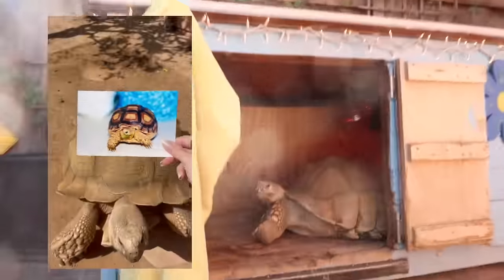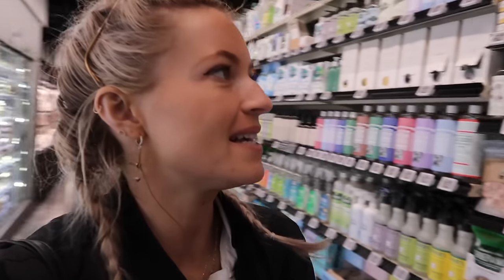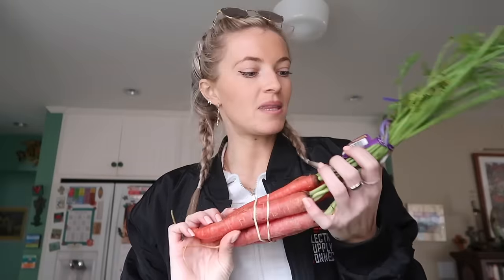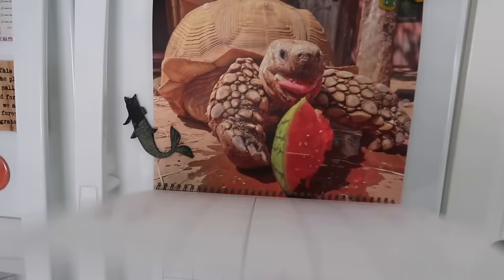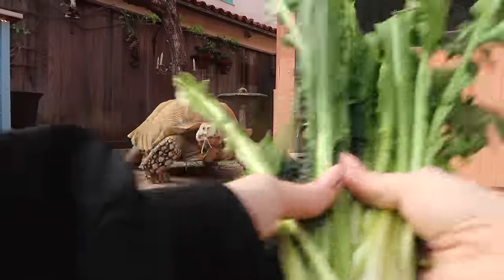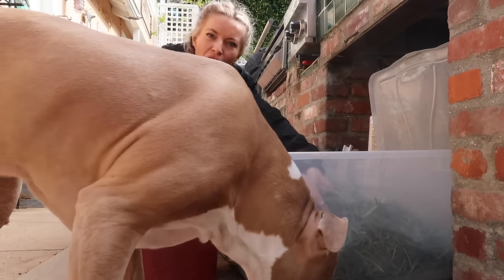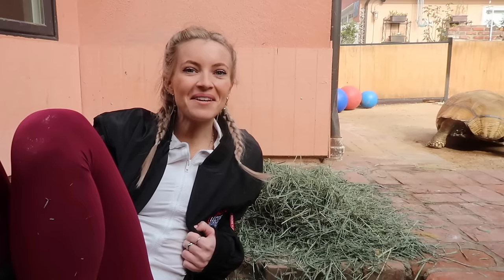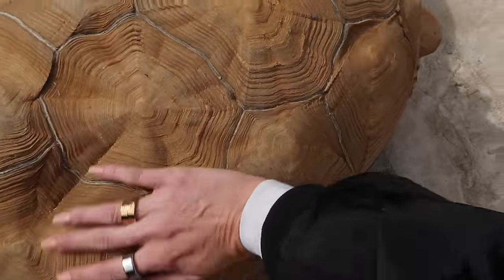Shopping for Tiptoe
Let's go shopping for Tiptoe -- every week we get his food from different places but today's stop was Erewhon (very LA move)

Check out our ETSY for Tiptoe paintings, stickers, t-shirts, workbooks, and more!

Tiptoe’s Amazon Favorites

—about me— I am a personal assistant to a 175-pound tortoise, Tiptoe. On my channel, you’ll see videos about tortoise care, vlogs, Q&A’s + behind the scenes of what the life of a tortoise momager looks like. I hope that you enjoy :)

xoxo Caitlin and Tiptoe